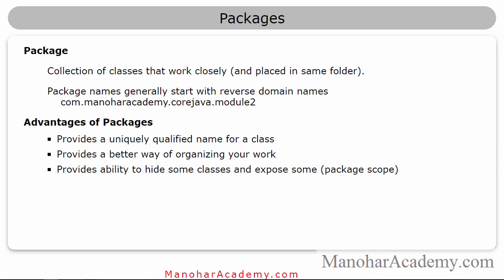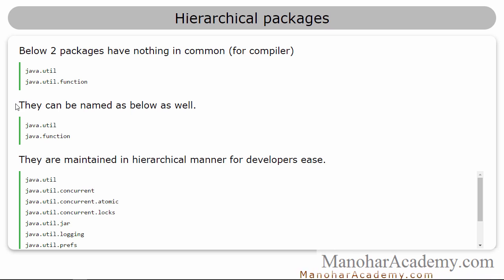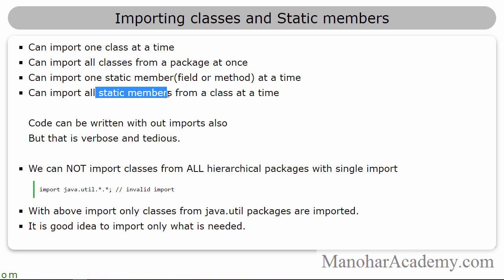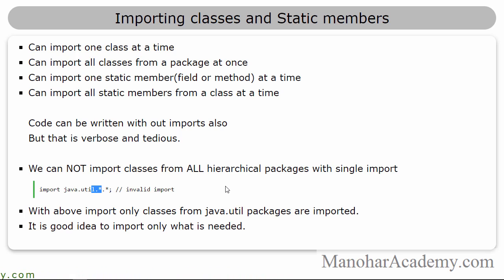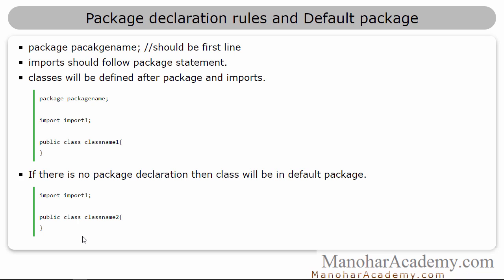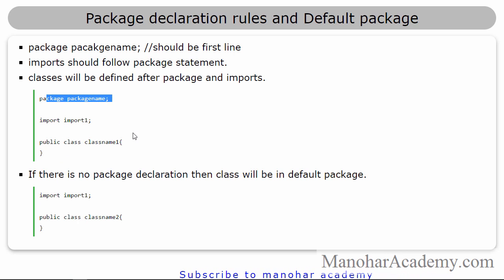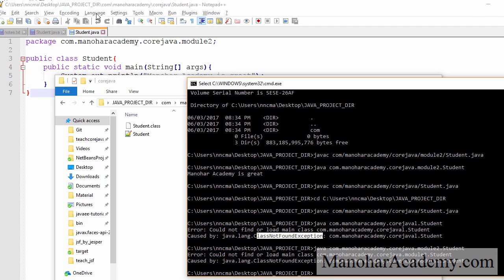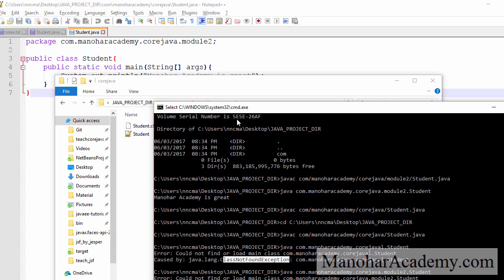java packages explained - part 2 (manohar academy)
Welcome back to "manohar academy".
In this lesson we will learn about java packages.
A class that belong to a package should have its source file present in a particular folder.

When placed in wrong folder the java source file might compile but it won't run. Compiler is ok with placing it in wrong folder but interpreter is not forgiving.